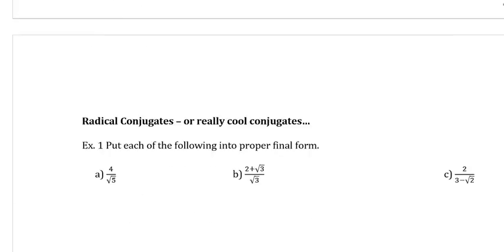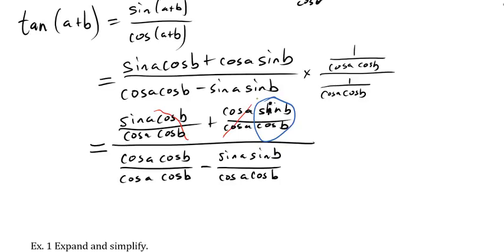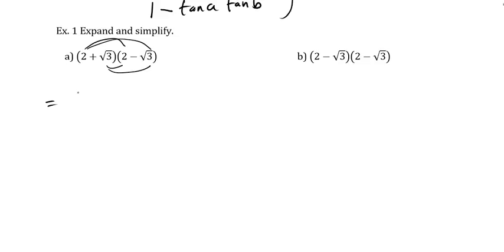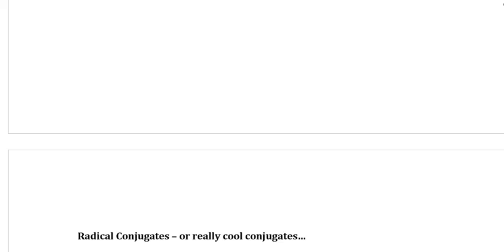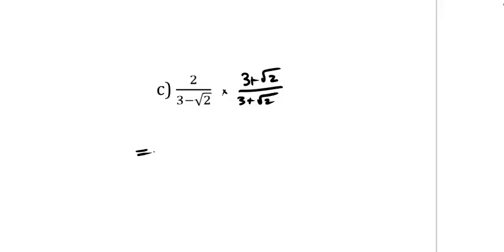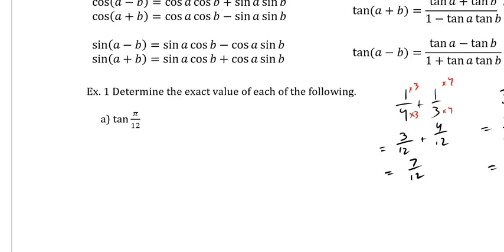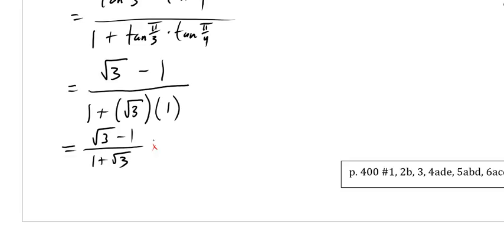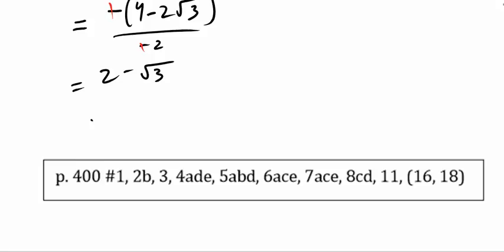04 LESSON Compound Angles day 2 - Tangent